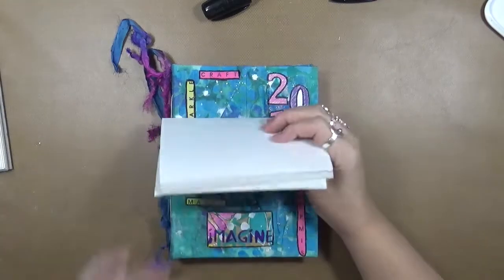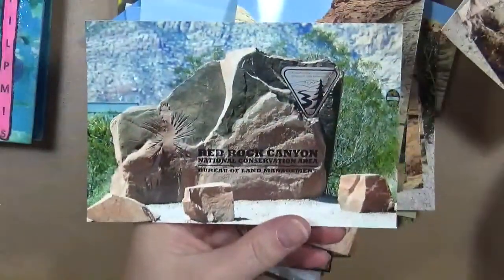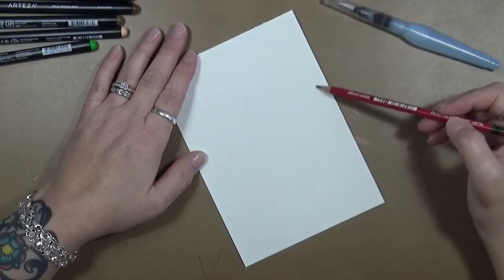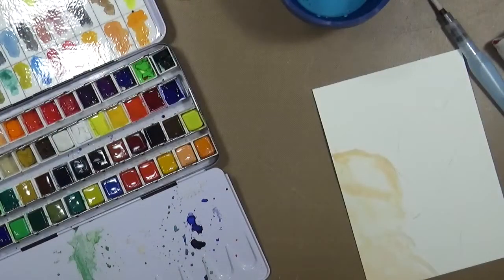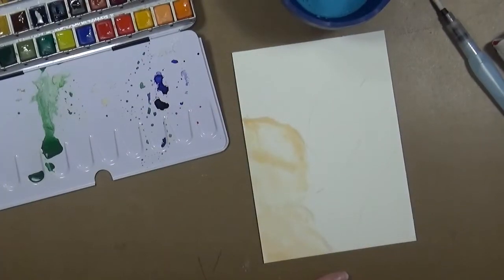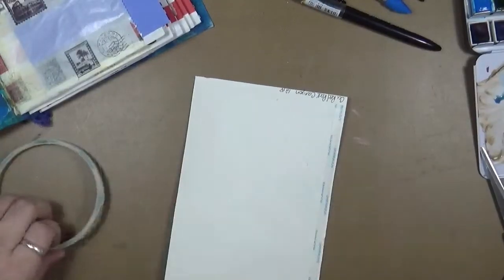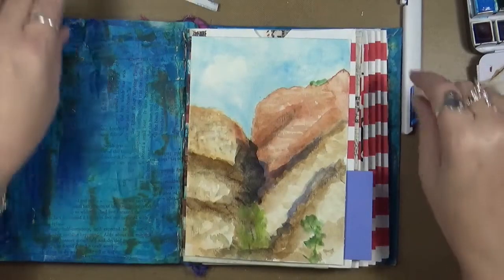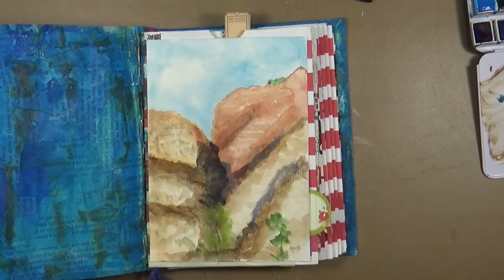My Creative Year January